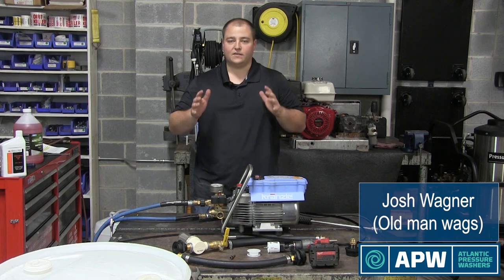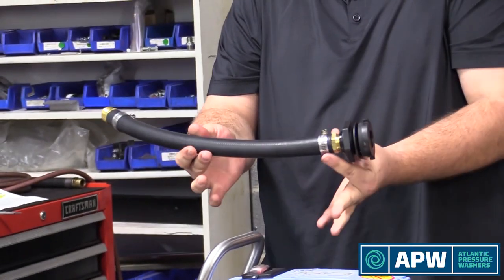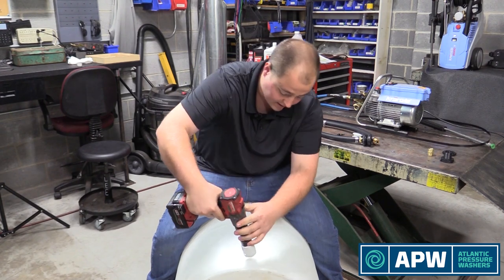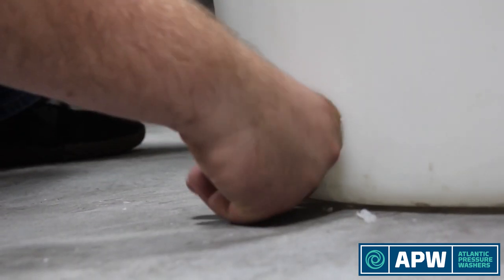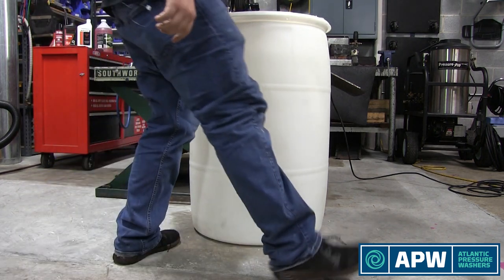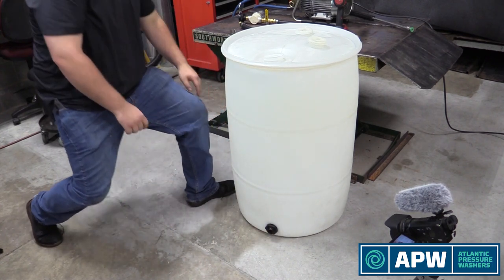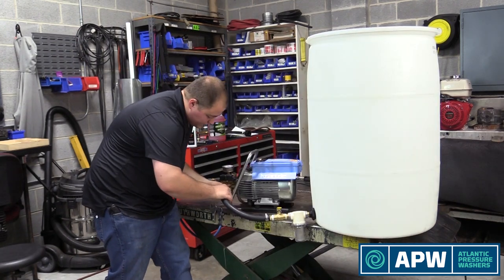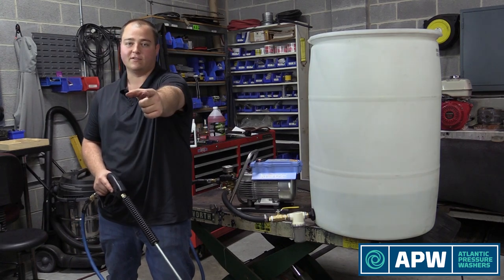How to connect a water tank to a Kranzle : Altantic Pressure Washers Maryland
In this video tutorial, Josh Wagner, aka Old Man Wags, presents 3 different water tank connectors, and the installs a connector to a water tank and connects to a Kranzle pressure washer.

End